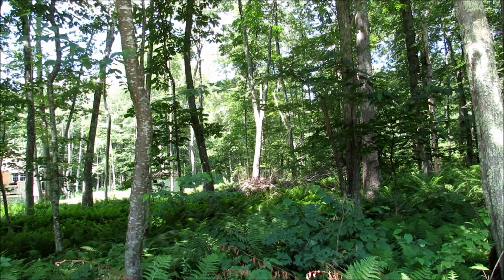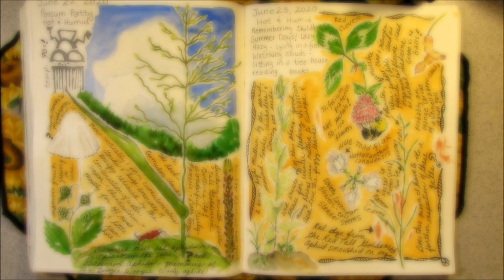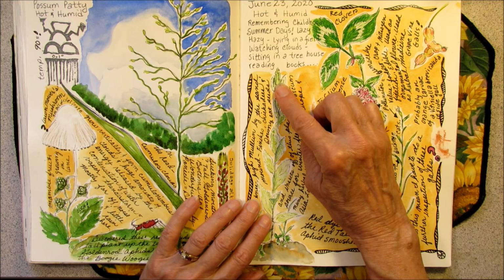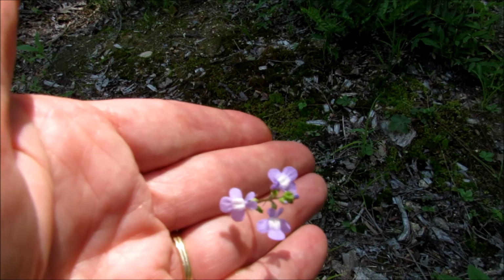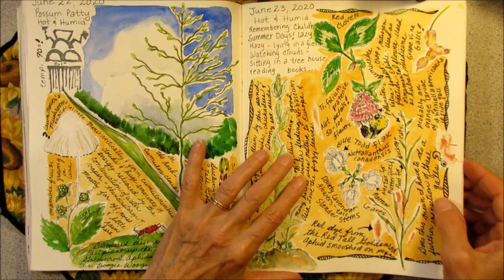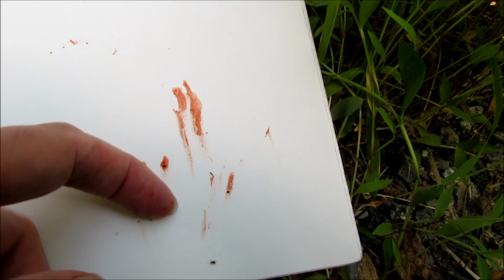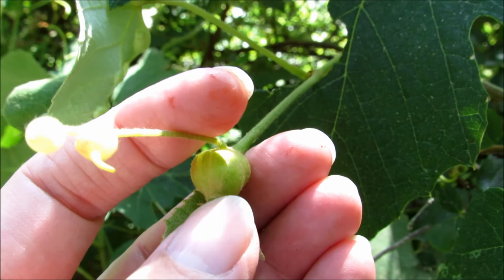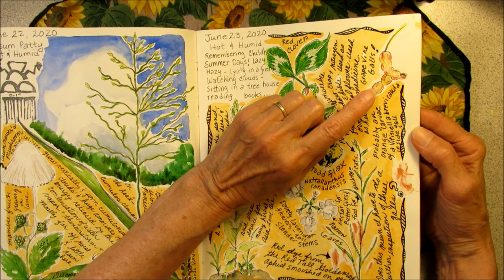NATURE JOURNAL Red Clover & Bumblebees, Mullein, Blue Toadflax, Grape Vine Galls, Aphid Dye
Come along with me, Possum Patty, as I explore. There's Bumblebees on the Red Clover, Buds on the Mullein, Blossoms on the Blue Toadflax, and Midges on the Grape Vine. Oh, yeah, and have you ever painted with aphids?